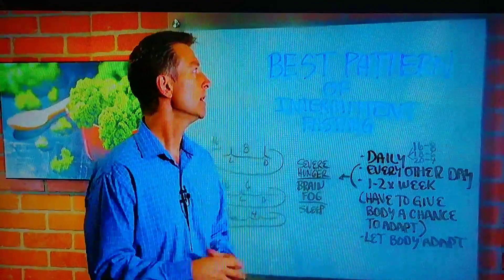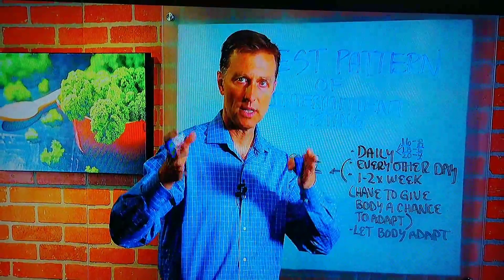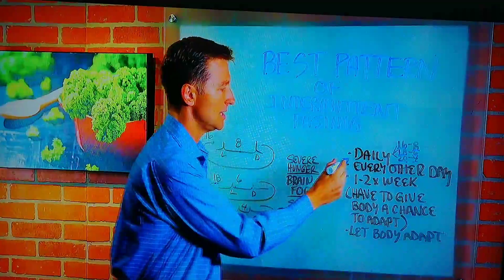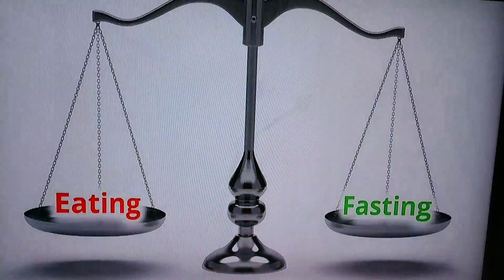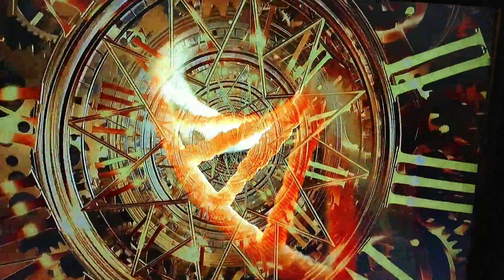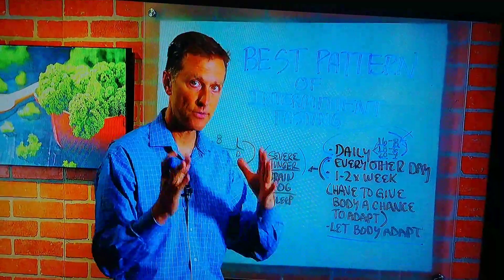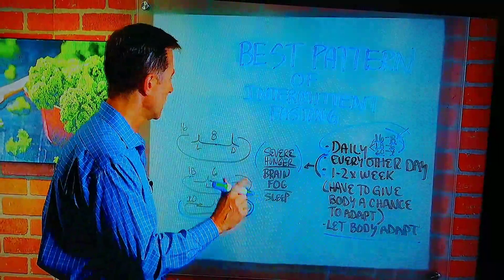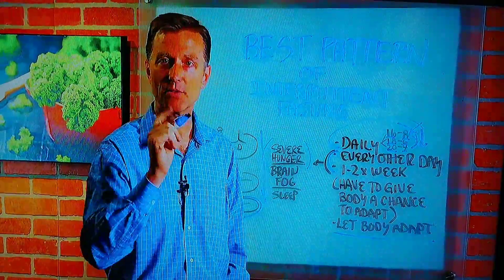The Best Pattern of Intermittent Fasting {Dr. Eric Berg}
Original Link: Dr. Eric Berg

Intermittent Fasting is a game changer!